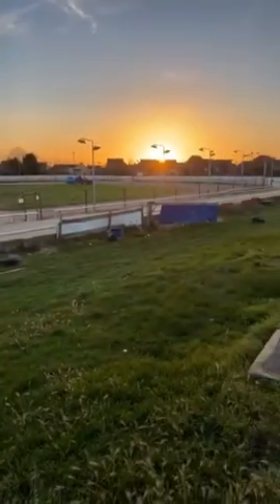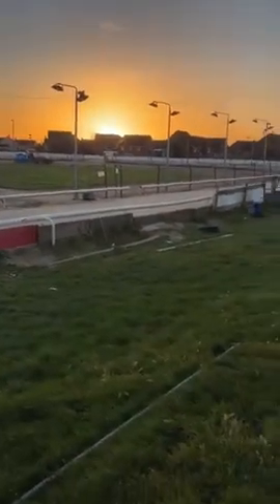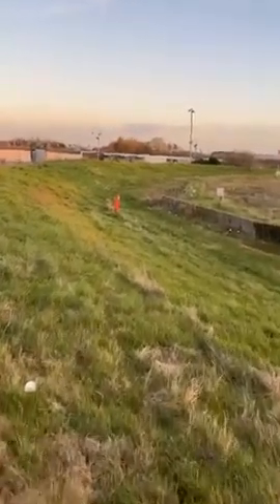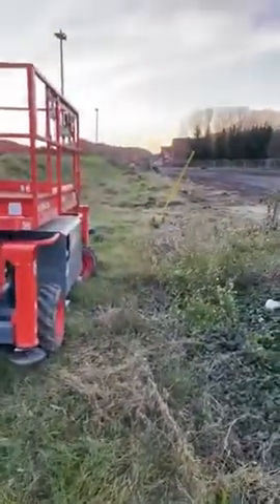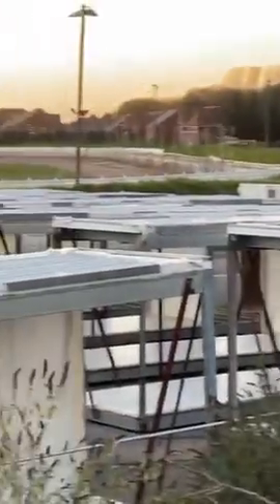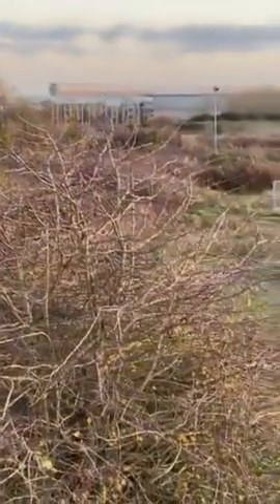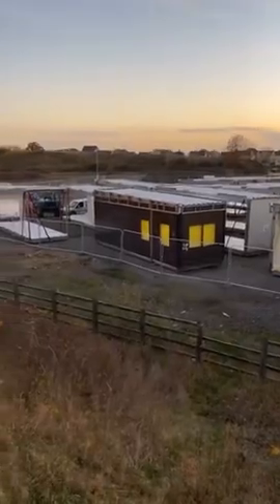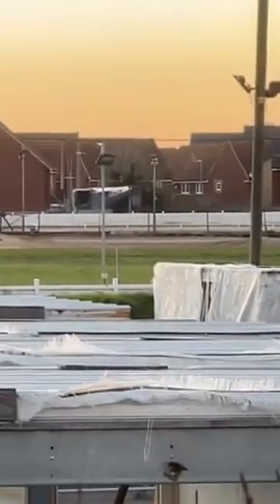Swindon Speedway Stadium 22.11.21…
Swindon Robins Speedway, Abbey Stadium in Blunsdon check 22.11.21!